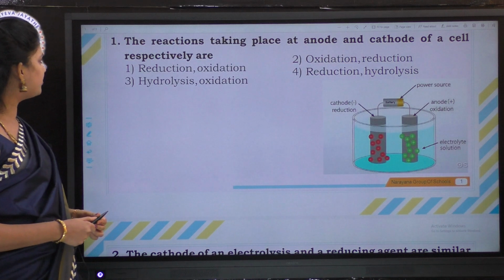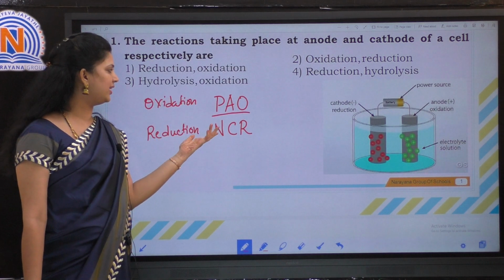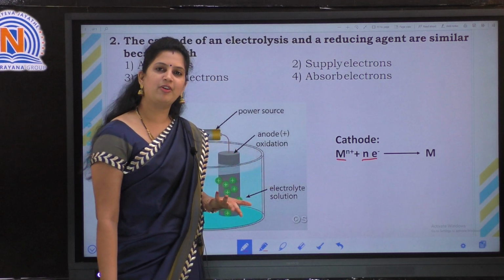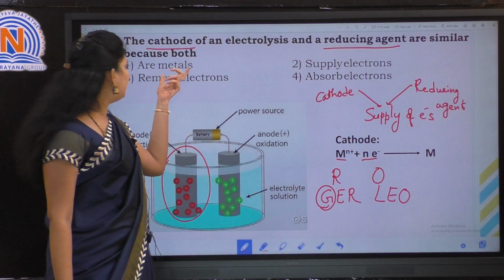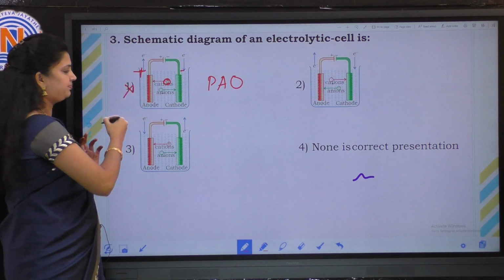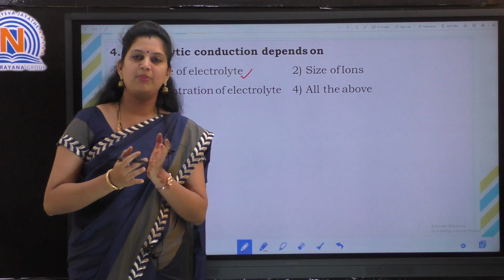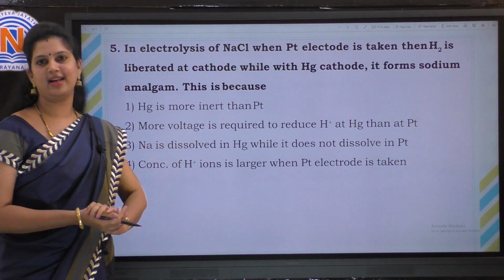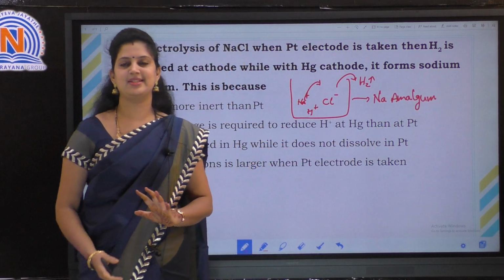CLASS 10 CHEMISTRY ELECTRO CHEMISTRY 22 07 20